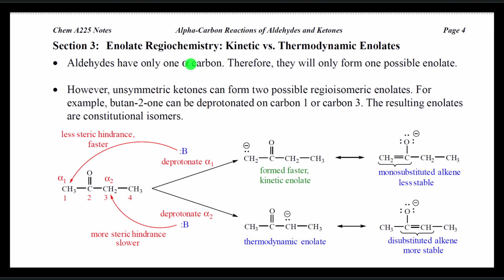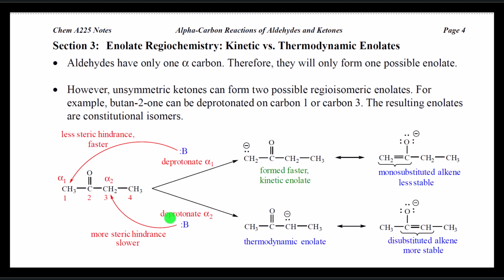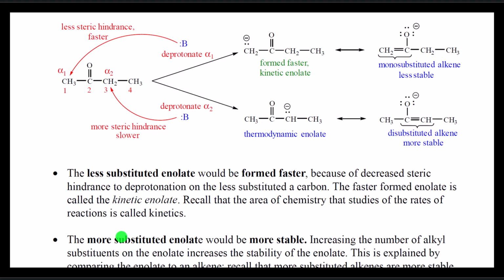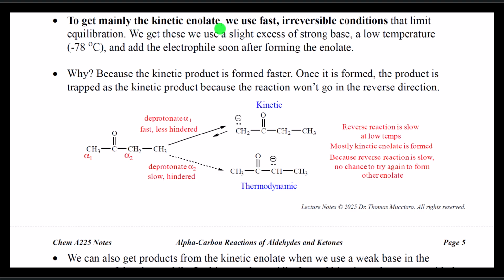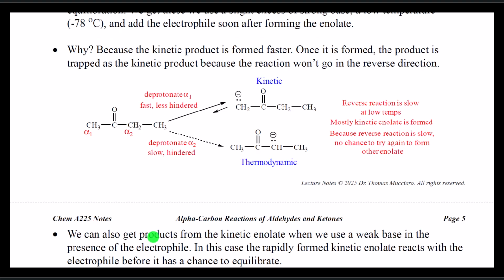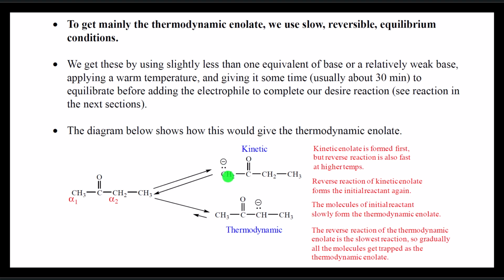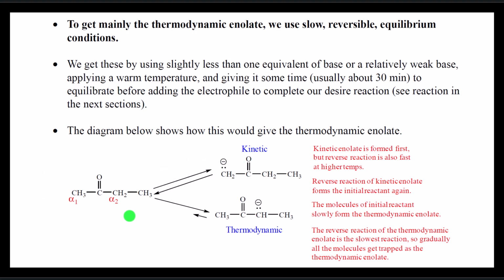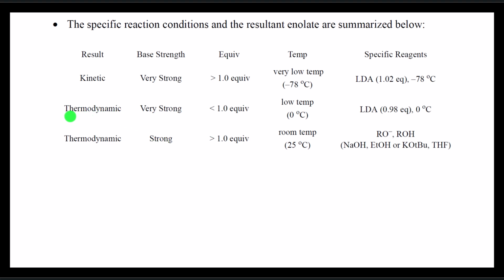A225 Chapter 17 Alpha-Carbon Reactions 1 - Part 03